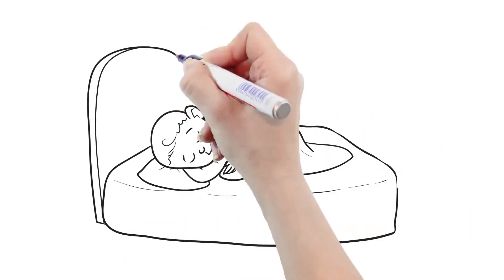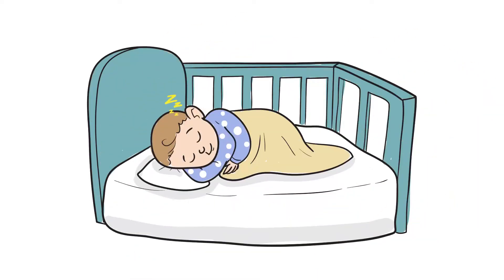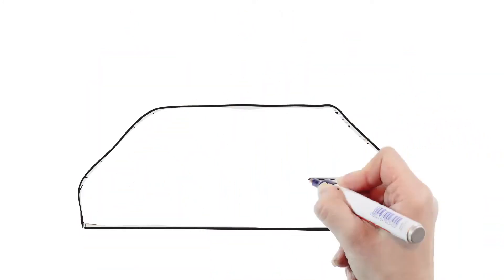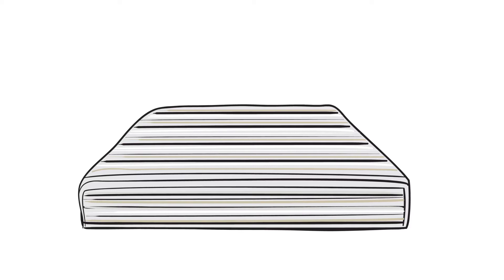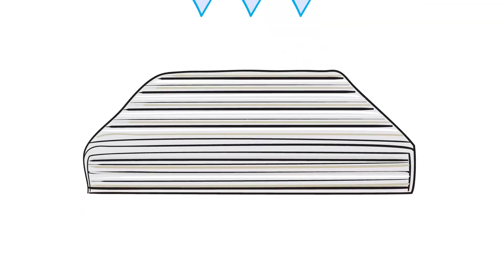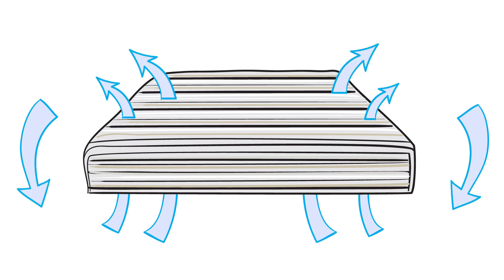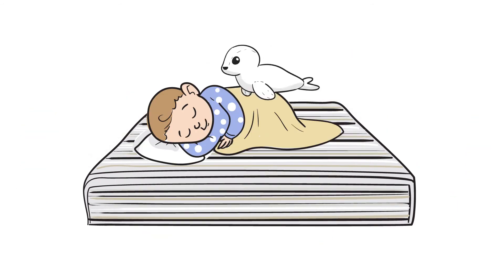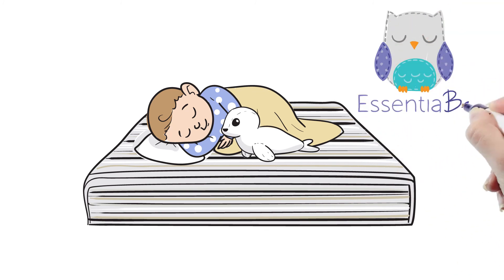Natural Memory Foam Crib Mattress- The LaLa by Essentia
There’s nothing more satisfying to a new parent than a soundly sleeping baby. Essentia knows the hard work needed to be a parent, so that’s why we crafted a mattress that lets your baby sleep effortlessly and remain as healthy as possible. Learn more about The LaLa natural crib mattress by watching our video.